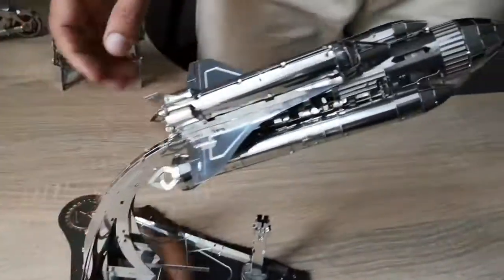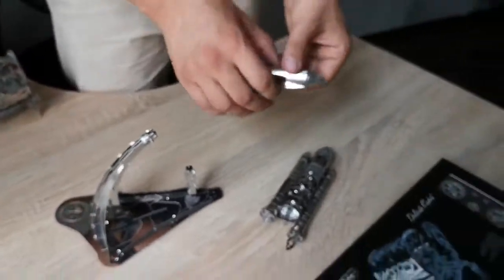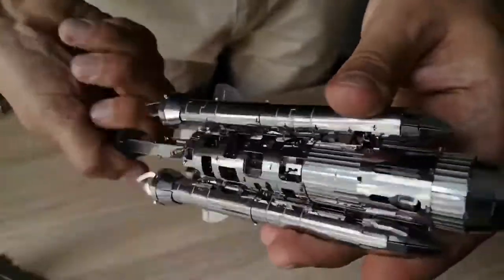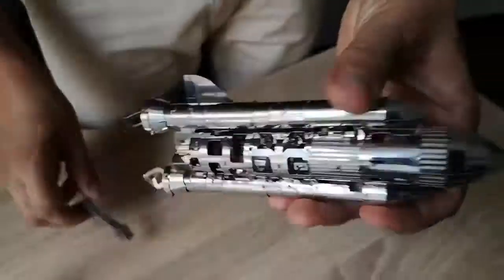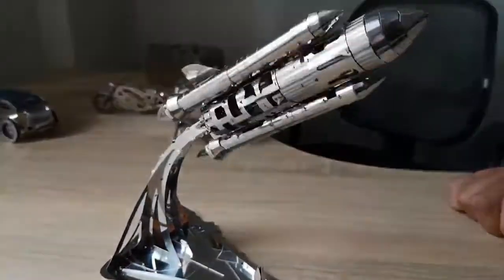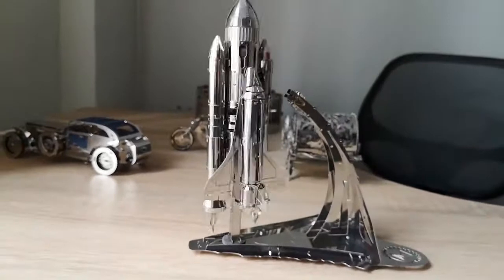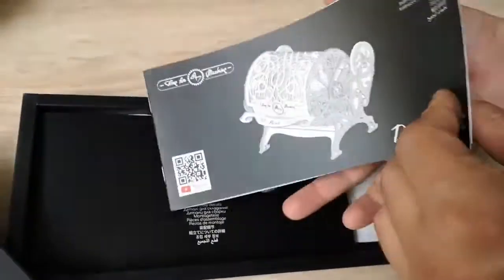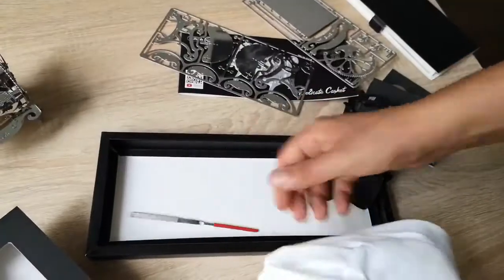Космический шаттл Starbreeze Explorer и Шкатулка Gorgeous Gearbox от Time for Machine в действии